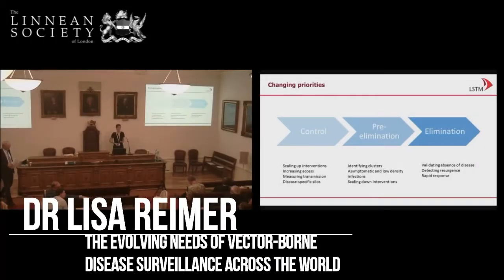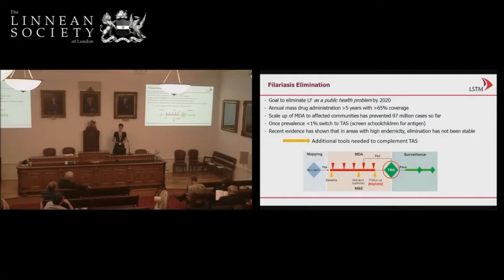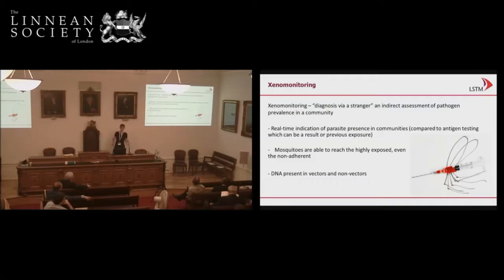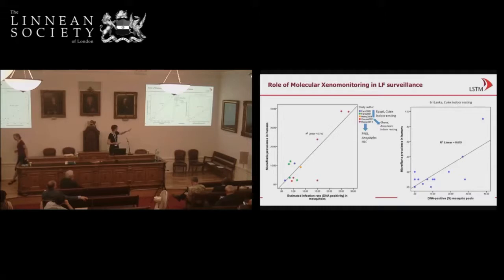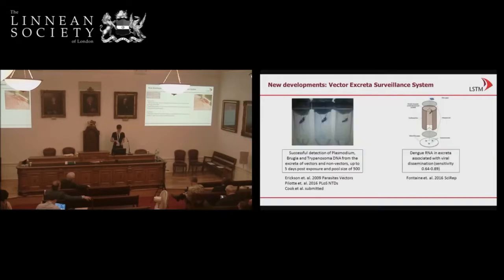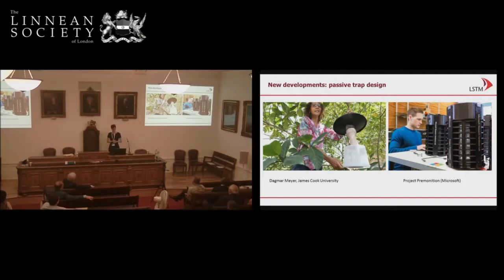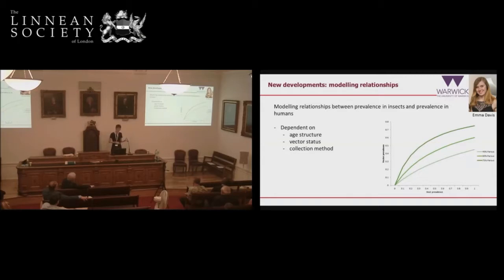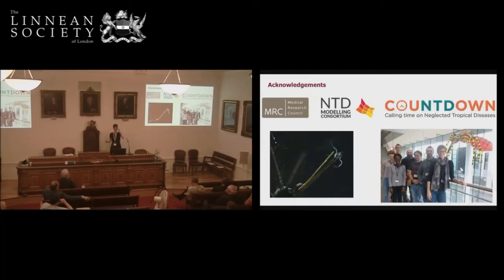Dr Lisa Reimer